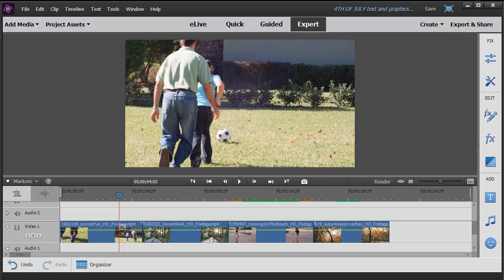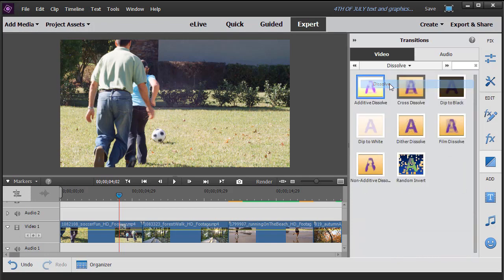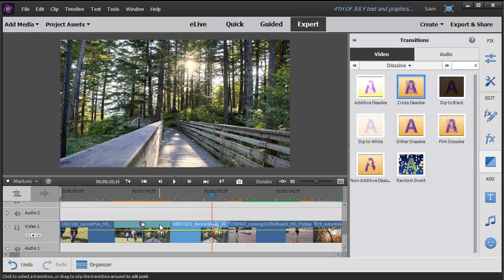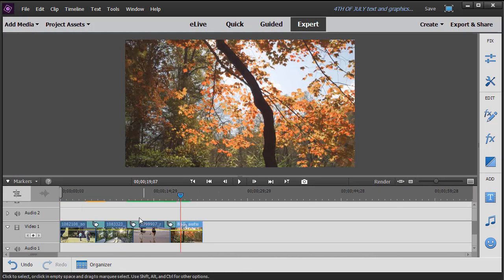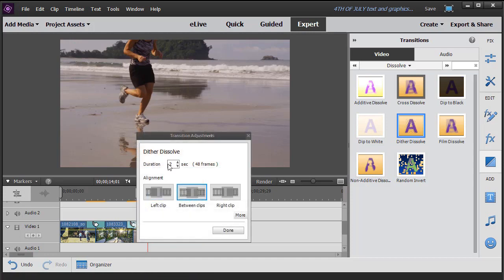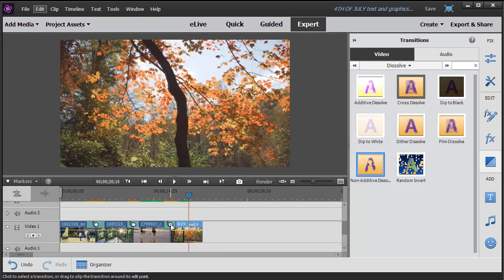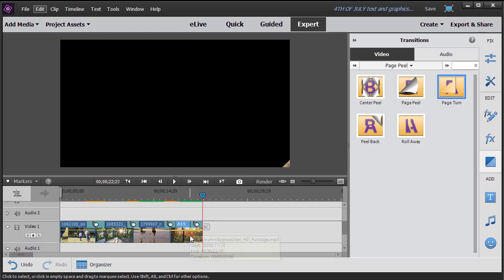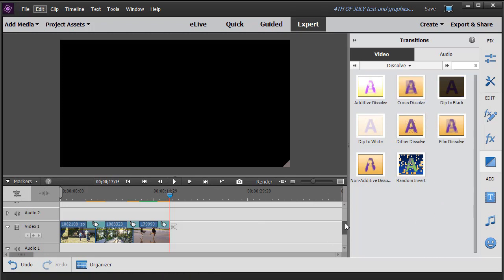Premier Elements - Starting tips on using transitions well